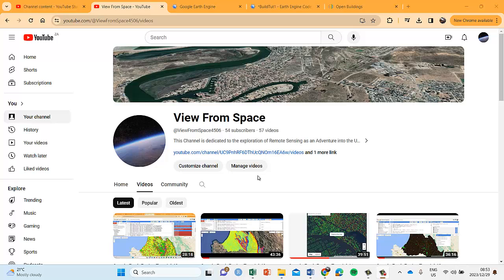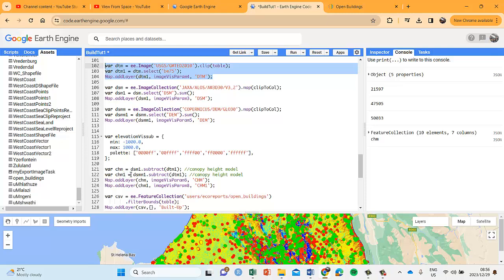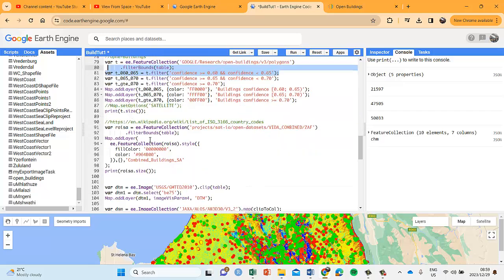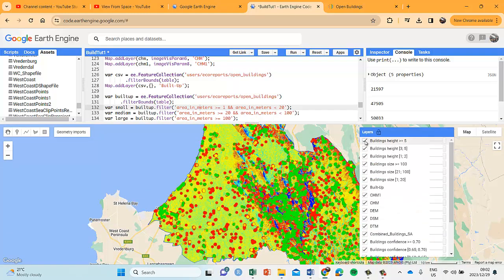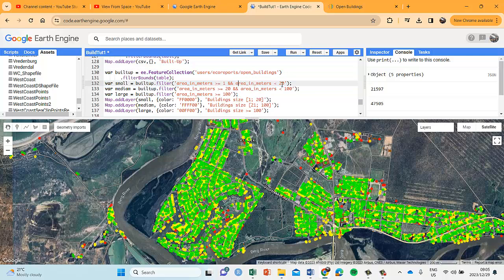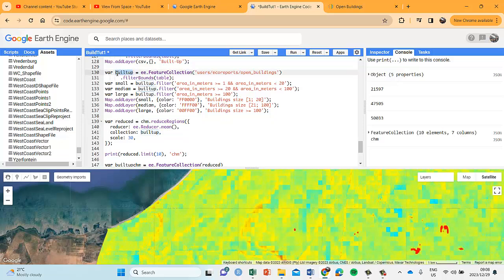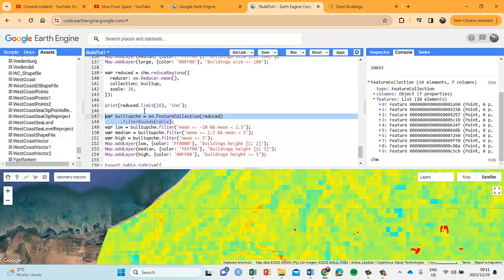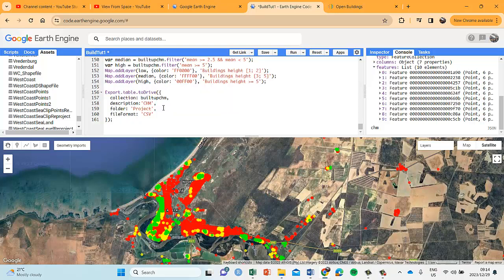Google Earth Engine Tutorial 44 - Estimate a Height (m) for each Built-Up Structure; Clive Coetzee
We estimate a Height in meters for each identified and digitized built-up structure in our ROI.